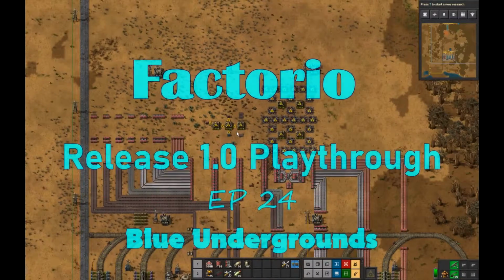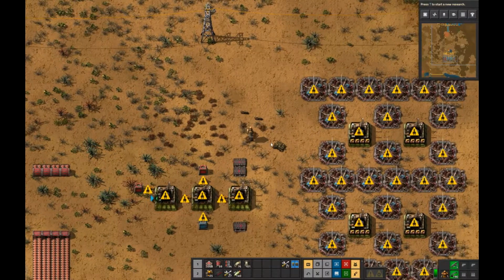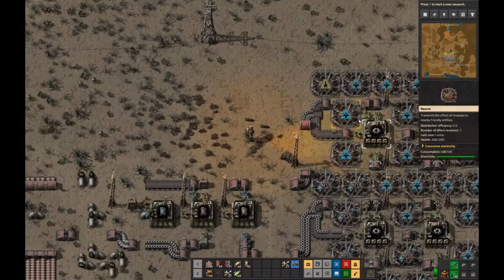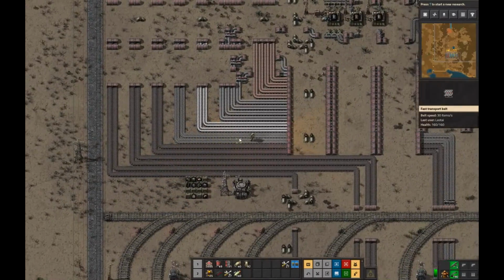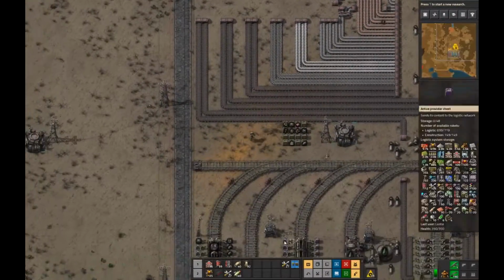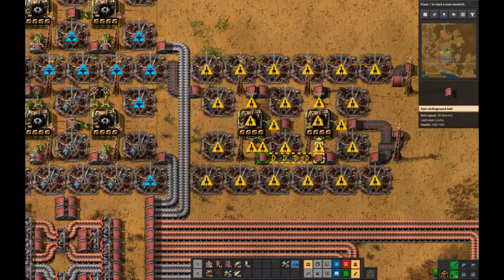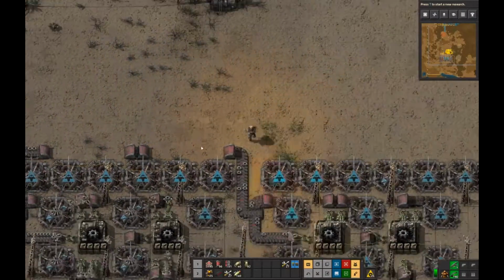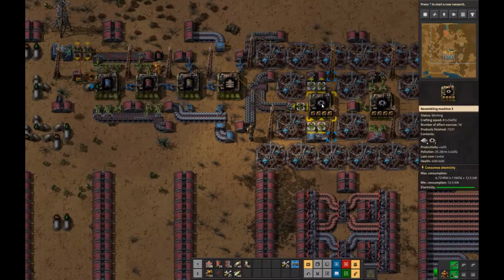Factorio Release 1.0 Playthrough EP 24 Blue Undergrounds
This video showcases constructing blue underground belts using beacons and modules. The input and output requirements of high speed assemblers is discussed in detail.